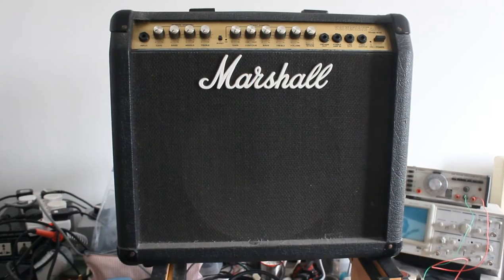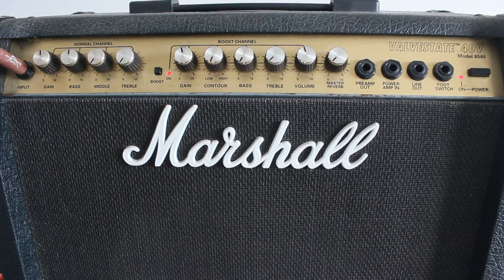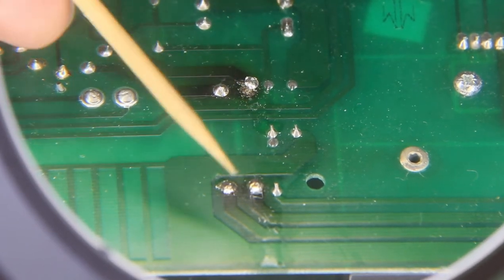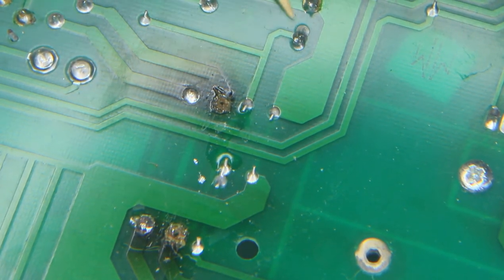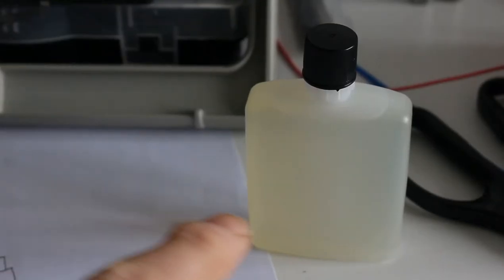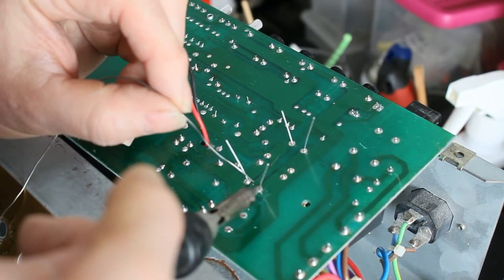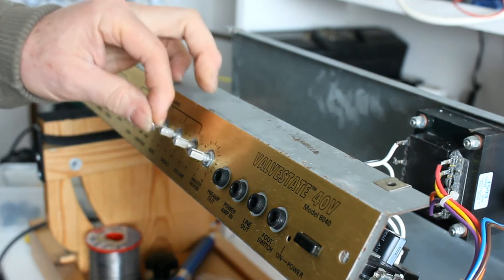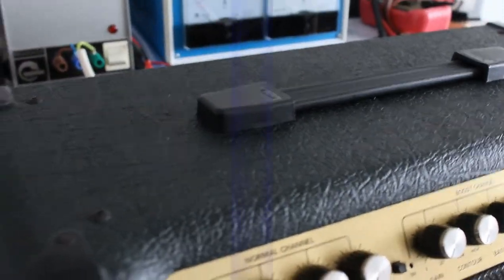Dead Marshall Amp Repair - Part 1 - Circuit Trace Repair and Service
Part 1 - Step by Step tutorial on:  How to repair your dead Marshall Valvestate and other similar amplifiers.  How to repair a broken or damaged trace on the circuit board and service this (and other) guitar amps.